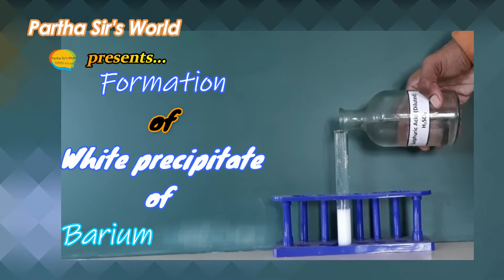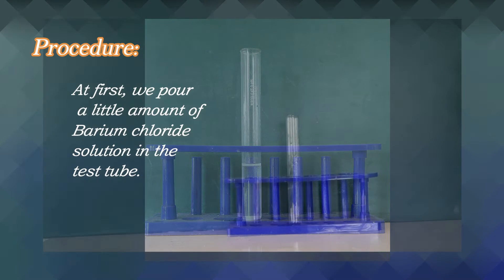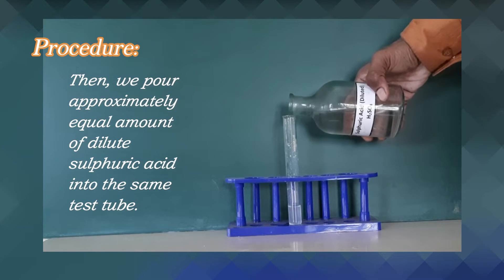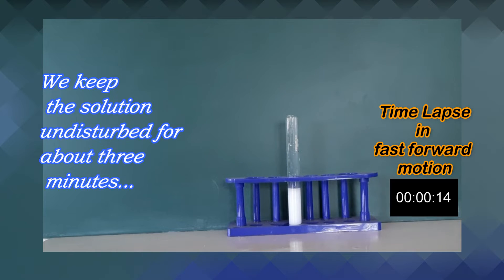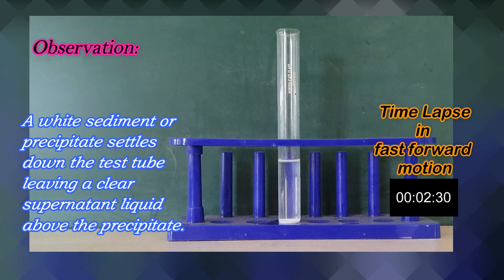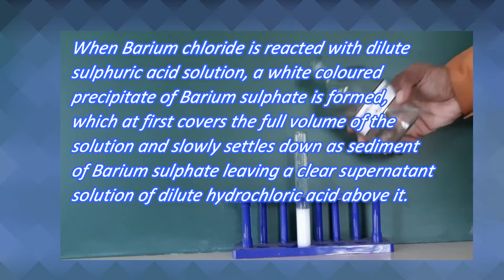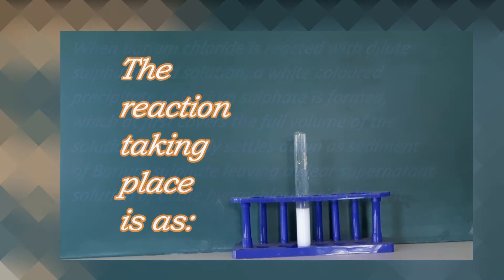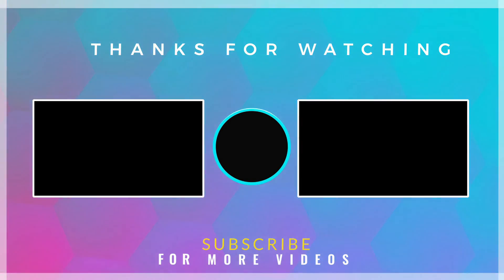Precipitation reaction | Formation of Barium sulphate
Precipitation reaction takes place when two solution reacts and a solid product is formed which at first covers the full volume and slowly settles down as a sediment, which is also known as a precipitate. A typical example shown of a precipitation reaction in the Chemical laboratory is that of the reaction between Barium chloride solution and dilute sulphuric acid.
The demonstration is very interesting to watch!
Let’s enjoy this video and know about the chemistry behind the process!

Special thanks to my dear student Shreyansh Panda of Class-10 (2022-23 Batch) for giving the voice-overs.

Partha Mitra
Teacher & Mentor.

Any action you take upon the information provided in this video is strictly at your own risk, and I will not be liable for any damages or losses. It is the viewer's responsibility to use judgment, care, and precautions if one plans to perform the experiments.